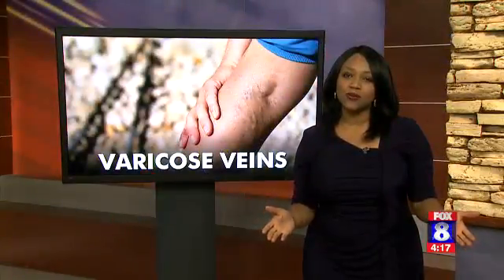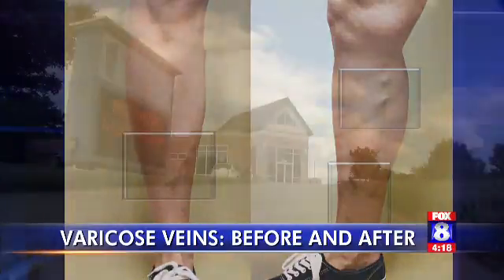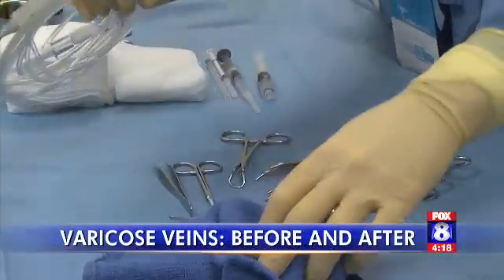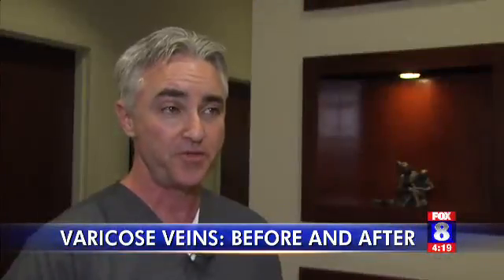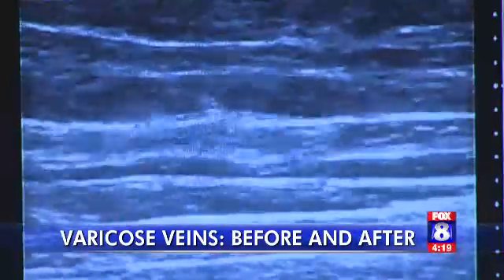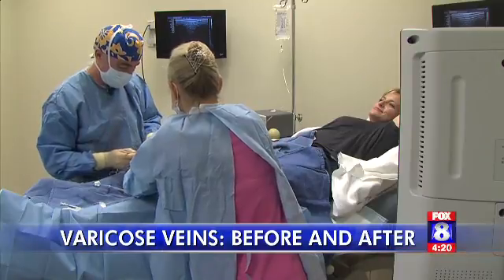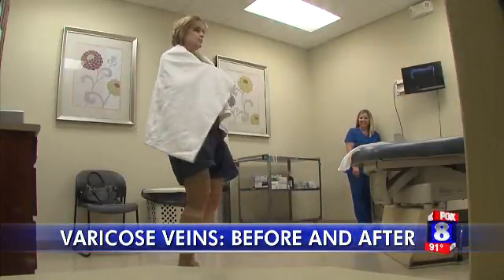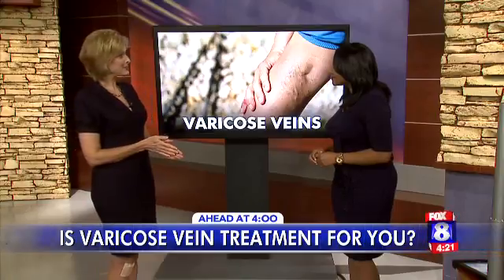Emily Byrd's Story: Carolina Vein Specialists on Fox 8 TV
Here's Dr. Brent Greenberg explaining the Clarivein procedure performed on FOX 8 Emily Byrd at Carolina Vein Specialists in Greensboro, NC. Questions about this procedure?